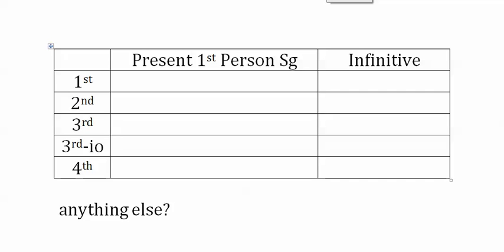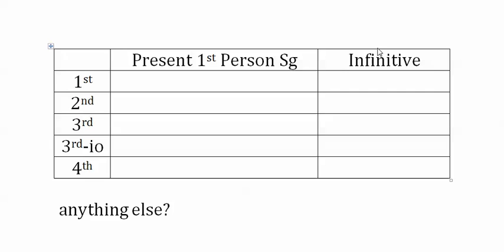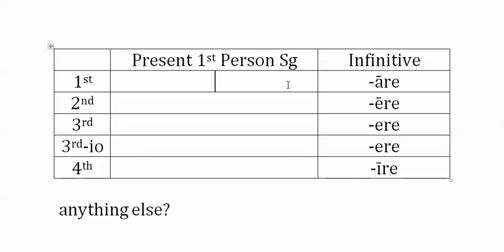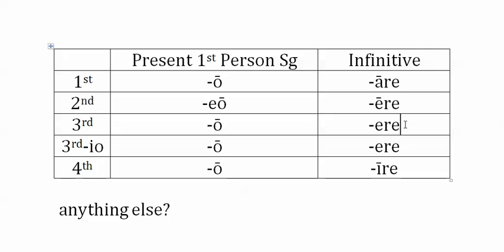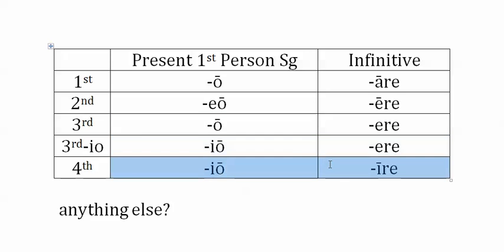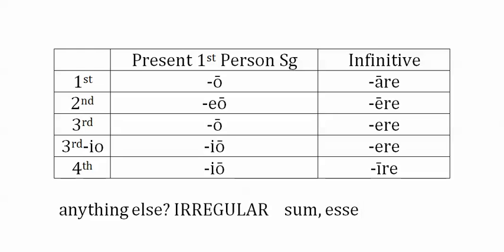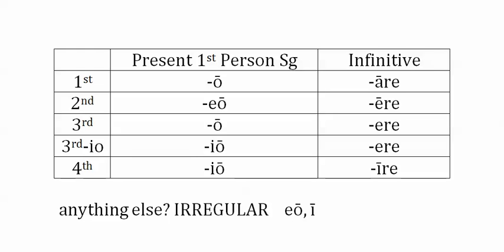Identifying the conjugation of a verb